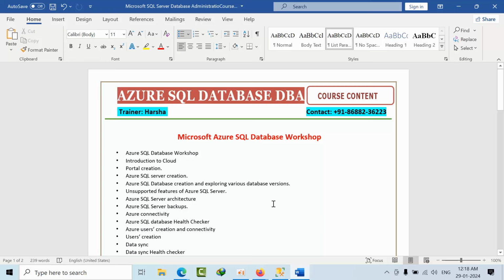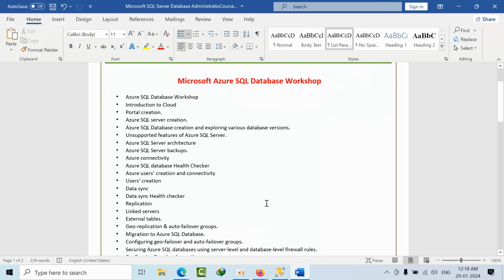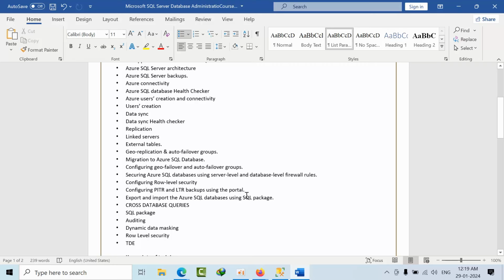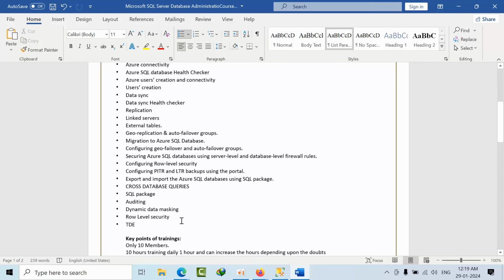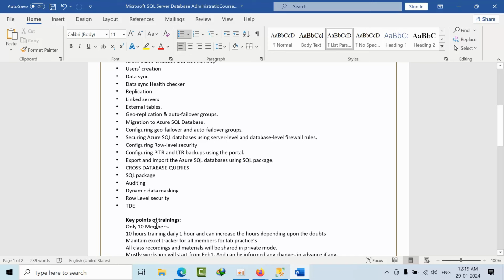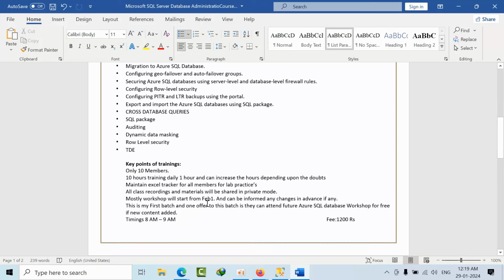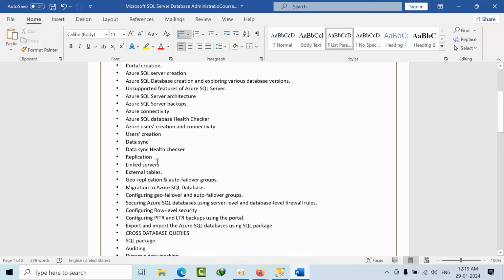Azure SQL Database DBA Workshop| Registrations Started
MS SQL DBA Tech Support